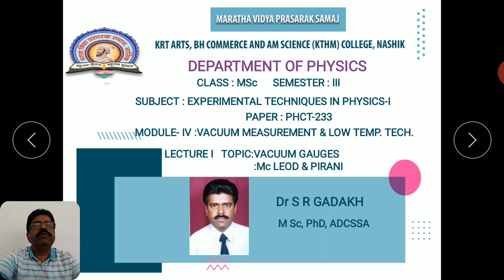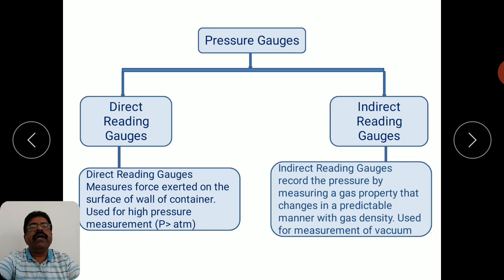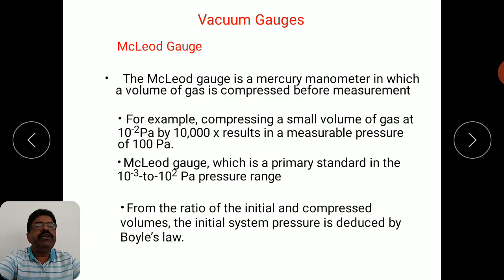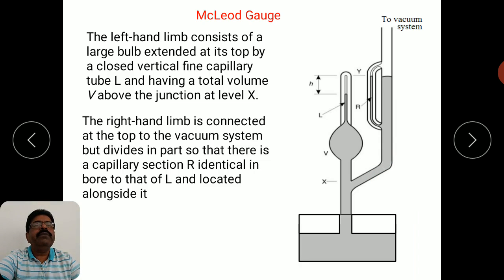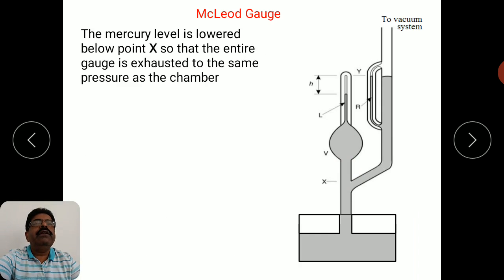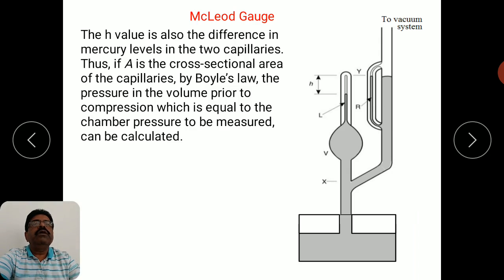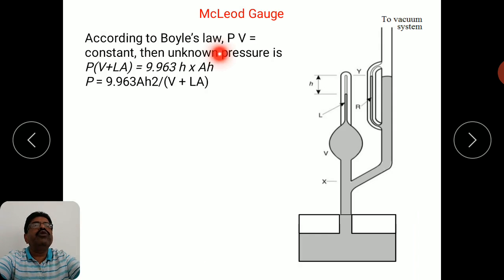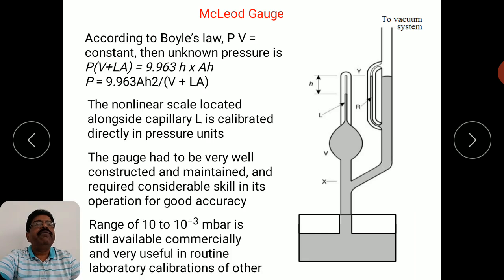MSc II Physics)| Sem III | PHCT233:Experimental Techniques in Physics-I |Dr. S. R. Gadakh | M4-Lec-1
Types of gauges, Mc Leod gauge: Principle working and diagram,